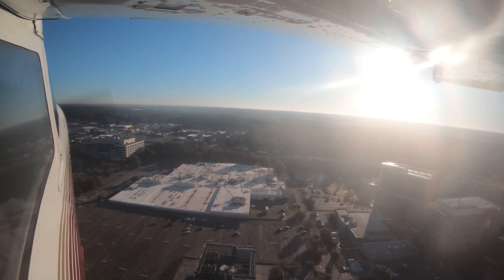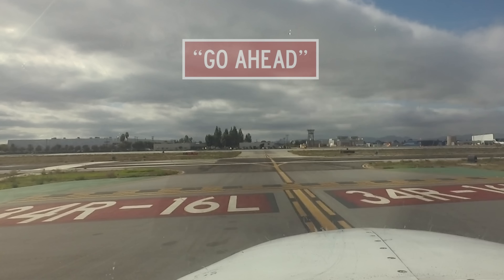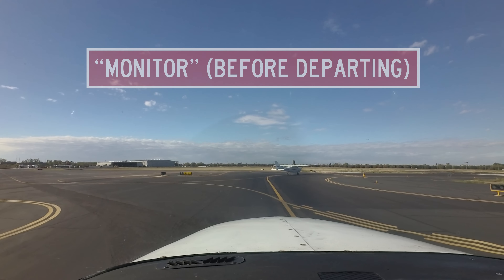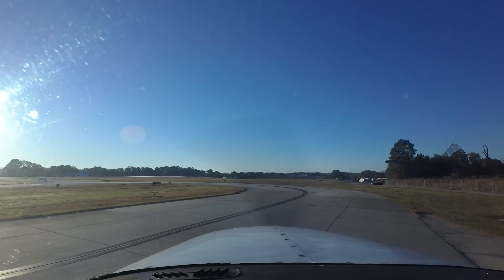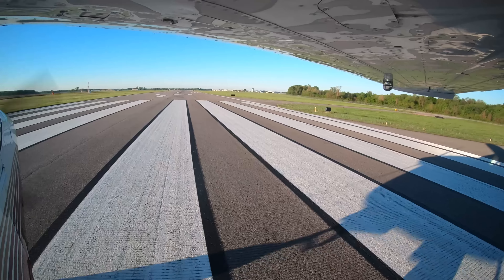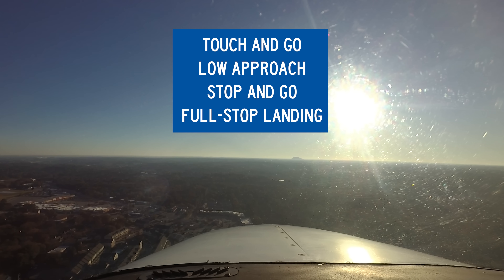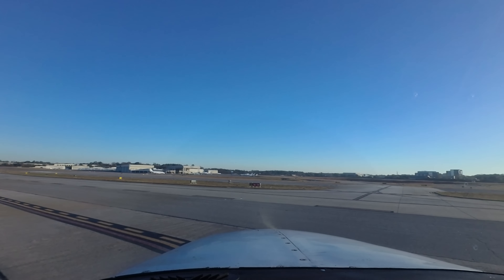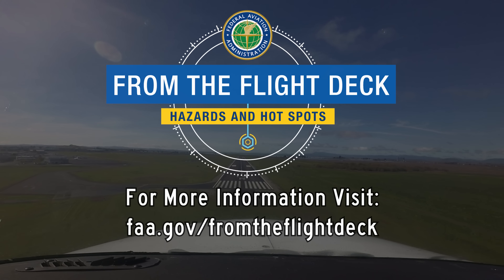From the Flight Deck – Phraseology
Aviation has a unique language designed to ensure effective communication between pilots and controllers. This video explores some of the words and phrases you might encounter when operating on the surface of an airport or preparing to land.

0:24 - This section reviews some ground phraseology including: roger; standby; go ahead; hold short; monitor; taxi up to and hold short; continue; and line up and wait.

5:03 - This section reviews some airborne phraseology including the terms and phrases: cleared to land; cleared low approach; cleared for the option; go around; and continue.

7:00 - This section covers key phrases for pilots including: request progressive taxi; unable; and standby.